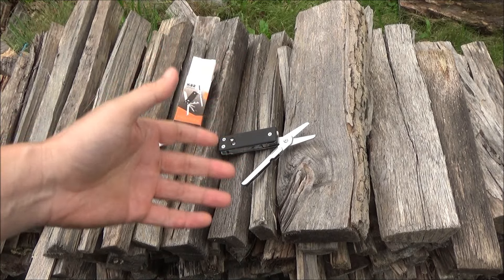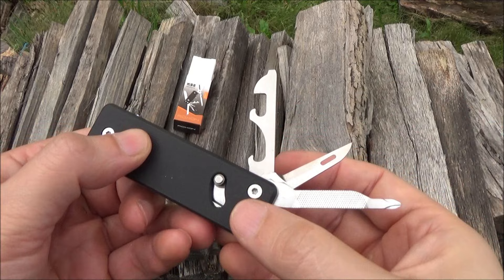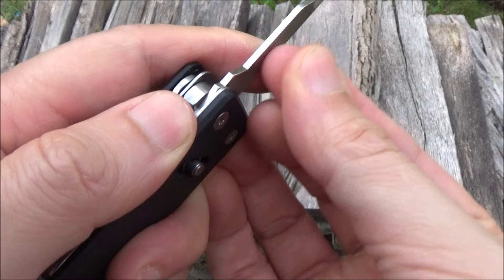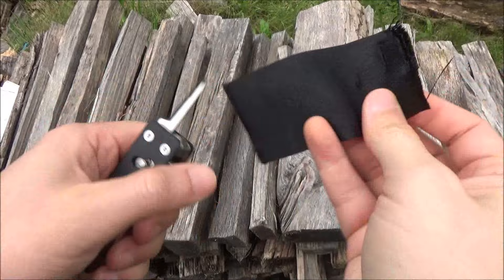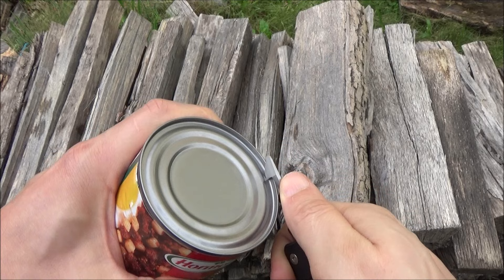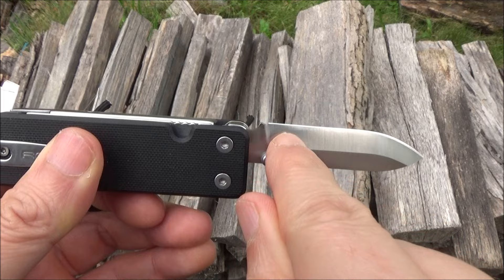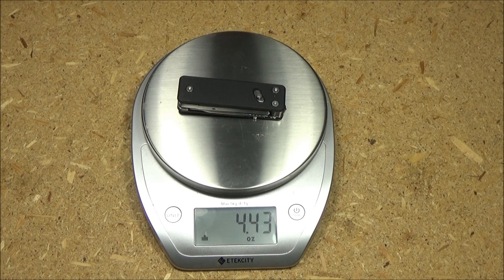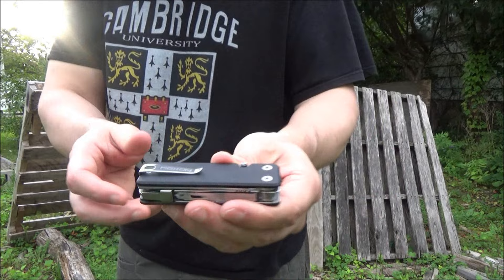Roxon KS2 ($30) Multitool Review - Multitool Monday - Knife/Scissors Mini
*ROXON KNIVES & MULTITOOLS*

Victorinox Farmer X Red Alox P